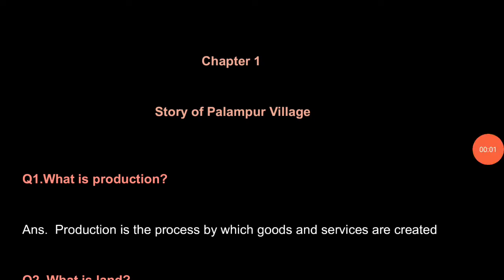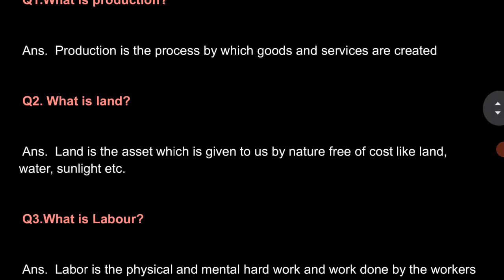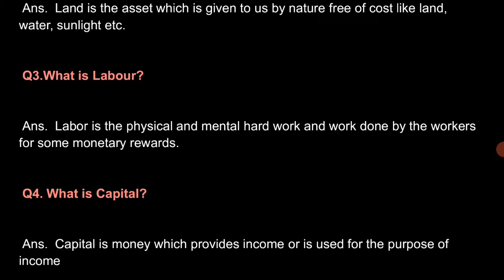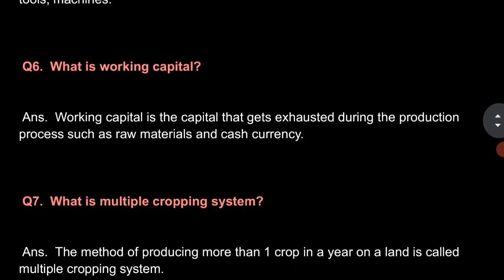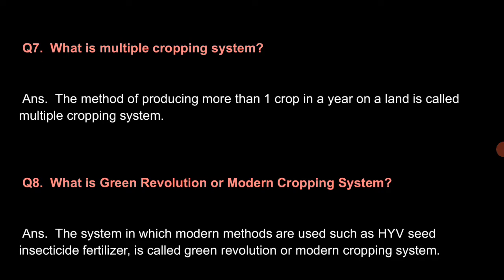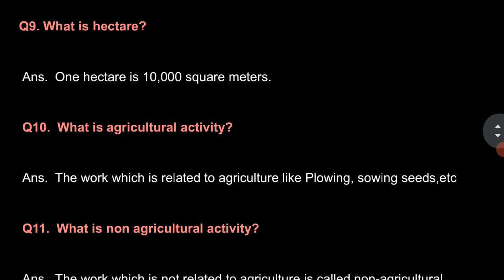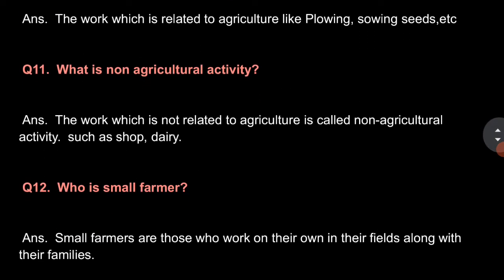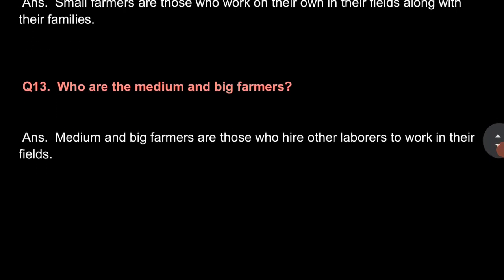The story of village Palampur|Class 9|Chapter-1|Question -Answer|Economics|Short Question and Answer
prashn uttar Palampur gaon ki kahani
Palampur gaon ki kahani prashn uttar

     Class 9 model Question Paper with Answer based on JAC Board

View my channel for more videos@samajikvigyan4u

Set 1 , Class 10 model Question Paper with Answer based on JAC Board link

Set 2,  Class 10 model Question Paper with Answer based on JAC Board

Set 3, Class 10 model Question Paper with Answer based on JAC Board

Set 4 , Class 10 model Question Paper with Answer based on JAC Board

Set 5 , Class 10 model Question Paper with Answer based on JAC Board

Set 1, Class 9 model Question Paper with Answer based on JAC Board

Set 2,  Class 9 model Question Paper with Answer based on JAC Board

model_question_paper_with_answer_class 10_jac_board_social_science#